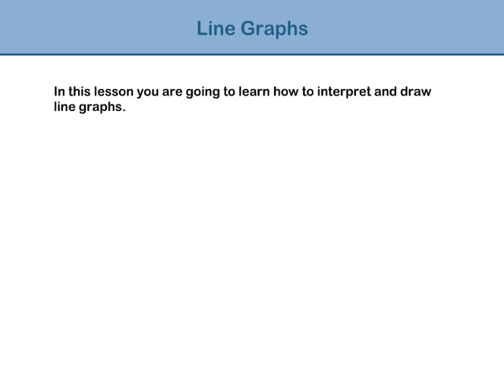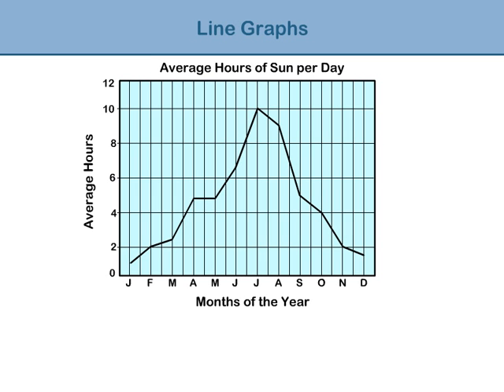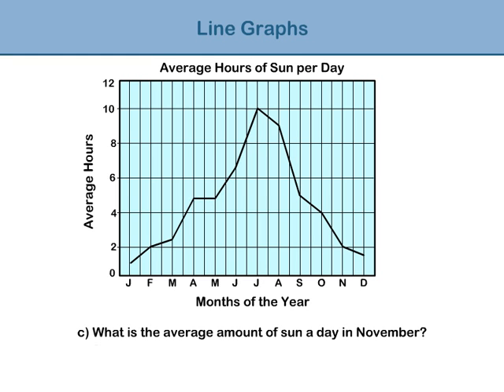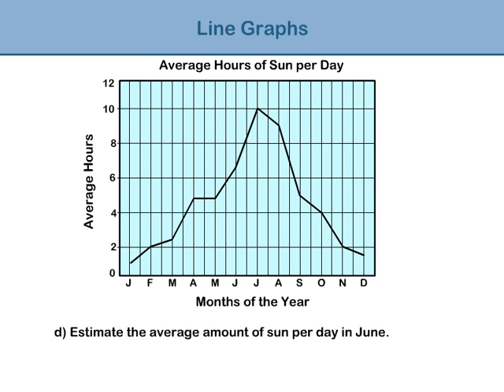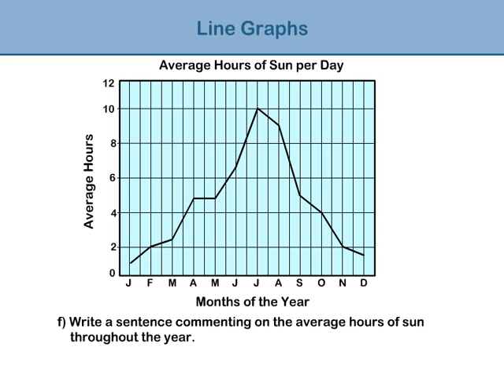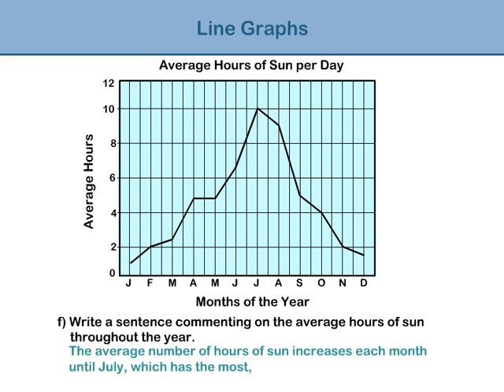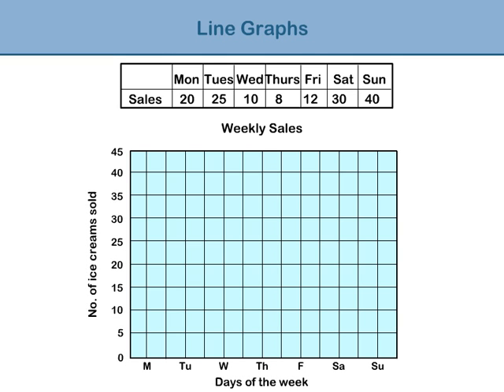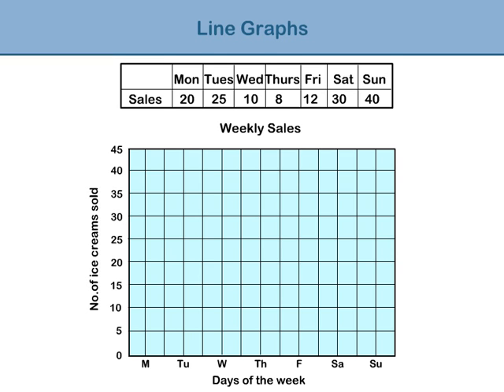Line graphs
Learn how to interpret and draw line graphs